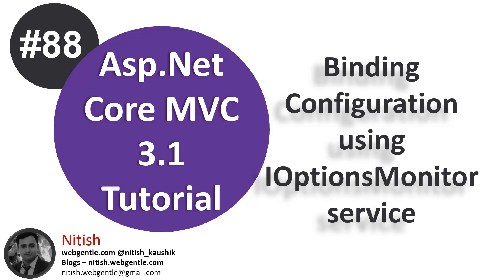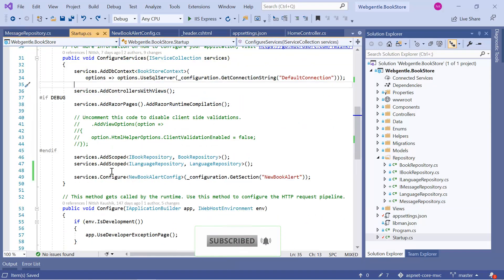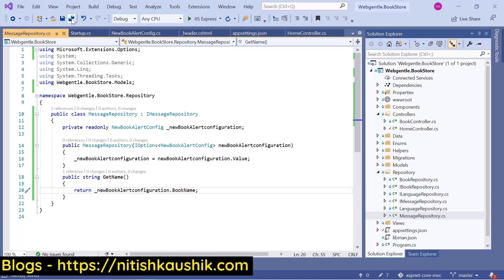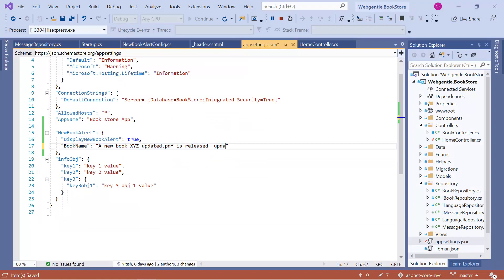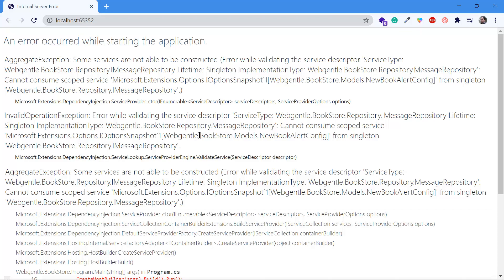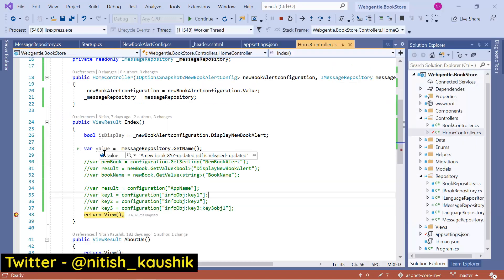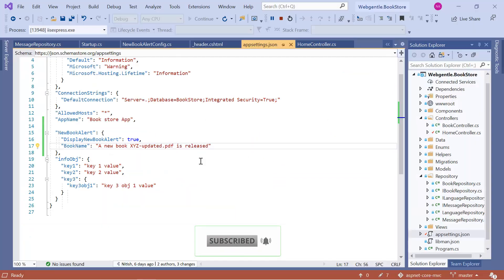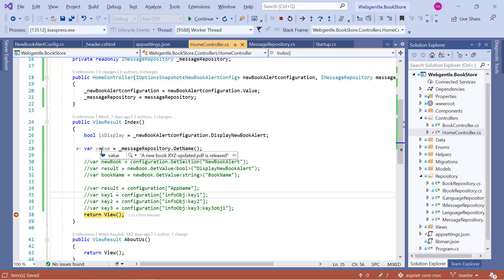(#88) Reload configuration in singleton service | IOptionsMonitor | Asp.Net Core tutorial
Asp.net core tutorial: You can reload the configurations from appsettings file in singleton service. IOptionsMonitor service is a very important concept while reading the configurations from appsettings file.
There are two ways to use IOptionsMonitor in asp.net core
 1. OnChange method
 2. CurrentValue property

In this video, you will learn both the methods and lots of other concepts related to IOptionsMonitor in asp.net core.